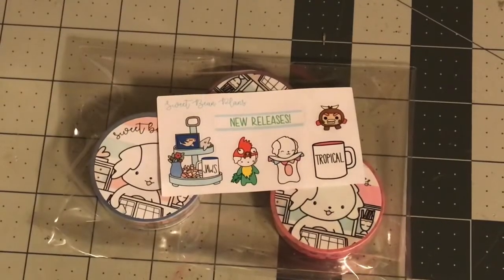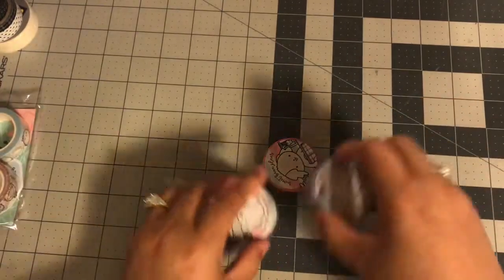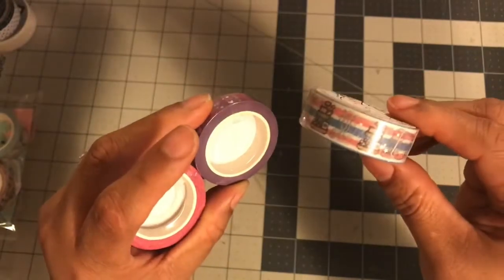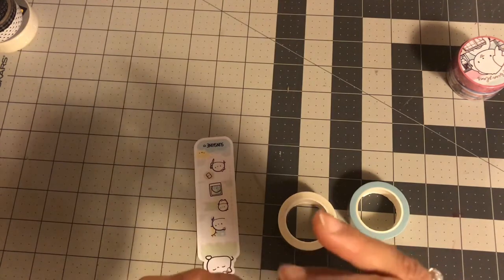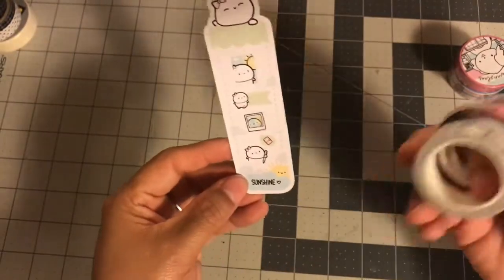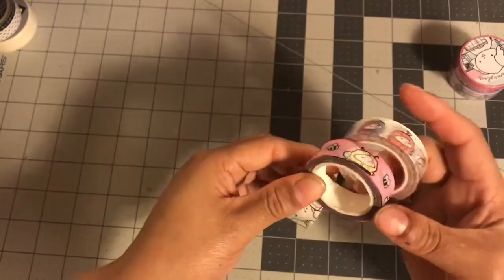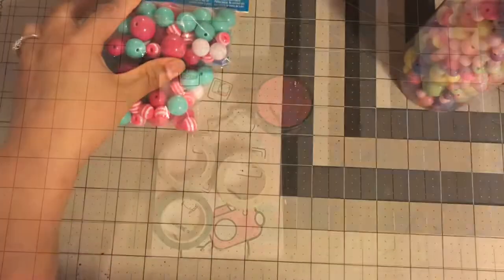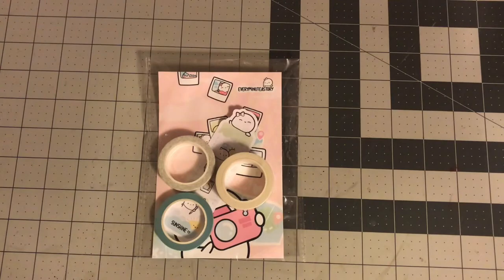Premium Washi/Michael’s Haul